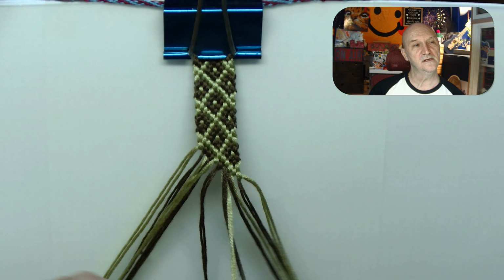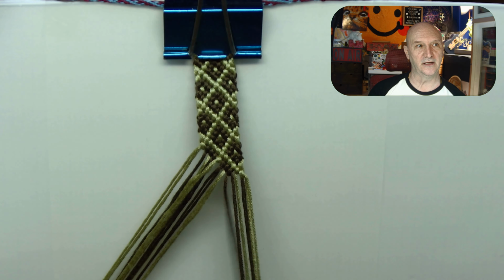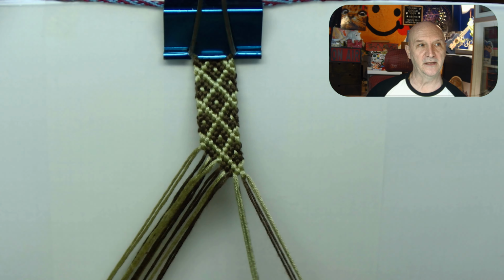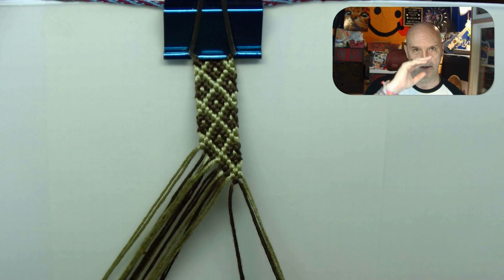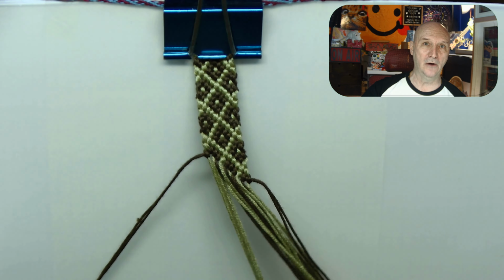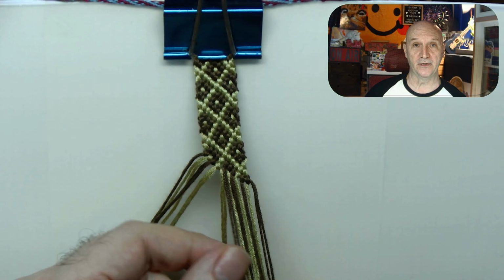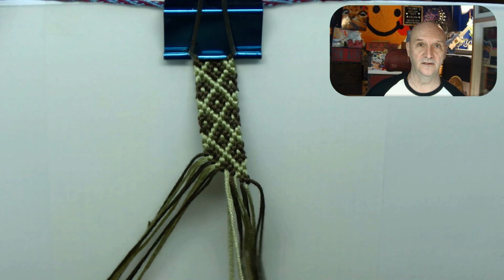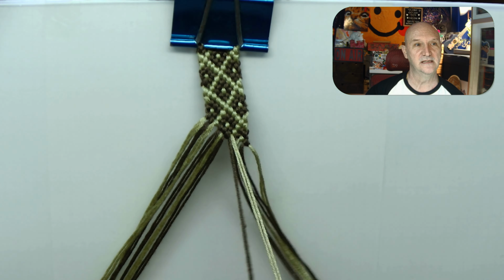Modding Pattern #8730: Quick and Easy Two-Color Friendship Bracelet Tutorial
Hello everyone! Kevin, also known as AWOL, here bringing you an exciting new twist on friendship bracelet making. Today, we're modding Pattern #8730 from friendshipbracelets.net to create a simple yet stunning two-color bracelet. This redesign turns the original pattern into an easy-to-follow, beginner-friendly project that's perfect for anyone looking to enhance their bracelet-making skills.
What's Covered in This Tutorial:
1. Introduction and Modifications:
A warm welcome and quick overview of today's project.
Explanation of modifications to Pattern #8730, doubling the number of strings and altering the layout.
Insight into how changing the layout impacts the design, making elements more spaced out.
2. Bracelet Crafting Process:
Step-by-step demonstration showing how to begin the bracelet with a modified pattern.
Strategy for segment knotting to streamline the process.
Discussing the ease and speed of crafting this bracelet, highlighting that it took less than an hour for a 12-string bracelet.
3. Simplifying the Design:
Explanation of dealing with knots that go either to the right or left, making this pattern ideal for beginners.
Tips on maintaining consistency and direction for best results.
How to segment the design efficiently and different methods to achieve quicker results.
4. Practical Tips and Insights:
Benefits of using the methodical approach to avoid using up strings unevenly.
Discussion about using two skeins of each color for a balanced look.
Lessons learned from trying different knotting methods and finalizing the fastest approach.
5. Missing Footage and Lessons Learned:
Addressing the missing footage towards the end due to recording issues and explaining the remaining steps.
How segmenting one row at a time can sometimes be faster and more efficient for this particular pattern.